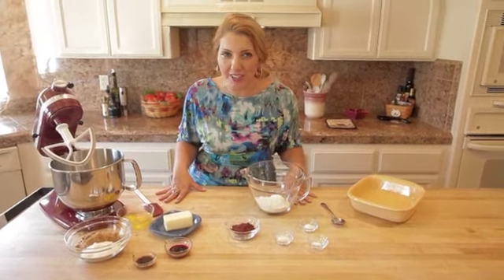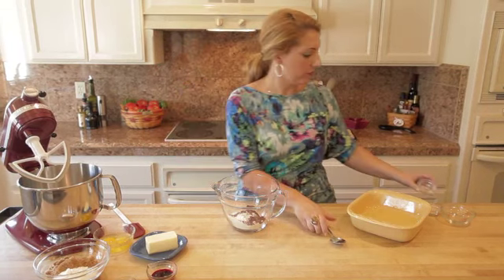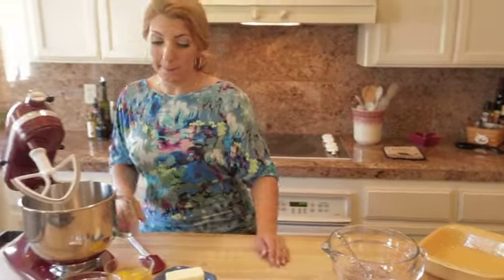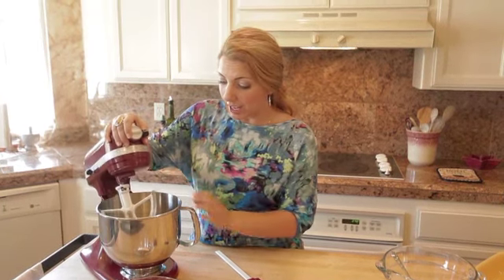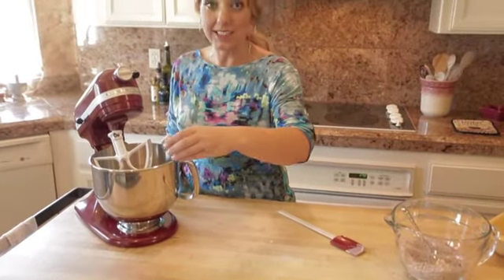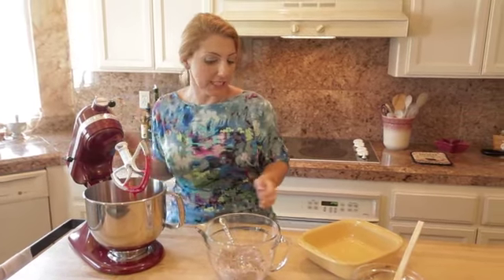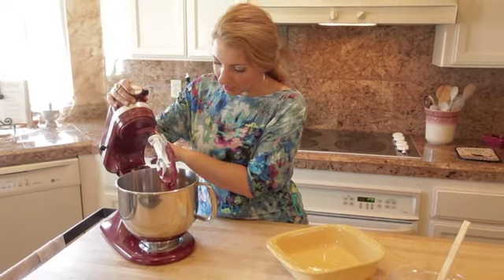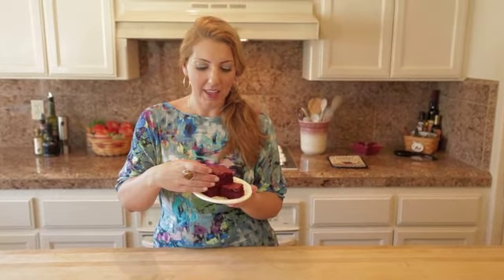How to Make Red Velvet Brownies: Gluten Free!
KC from G-Free Foodie shows you how to make Gluten-Free Red Velvet Brownies - make them dairy-free too!  Find the printable recipe on G-Free Foodie's

Red Velvet Brownies Recipe

Ingredients:
This recipe makes delicious, cake-like Red Velvet brownies that will do the South proud!

¾ cup Gluten Free Flour blend
¾ tsp. xanthan gum (if your blend does not contain it)
¼ tsp. salt
½ tsp. baking powder
¹/4 cup high quality cocoa powder
½ cup butter (or canola, olive or corn oil, if you're dairy free)
2 eggs
3 tsp. Gluten Free vanilla
1/2 cup white sugar
3 tbsp. water (or cold coffee)
3/4 cup brown sugar
1 1/2 oz. red food coloring, if desired

Directions:
Preheat oven to 350°. Lightly spray 8 x 8 inch square pan with cooking spray.

In a small bowl combine flour, xanthan gum, salt, baking powder, and cocoa. Mix and set aside.

In using a standing or hand mixer, combine butter and eggs together. Add vanilla, both types of  sugar and the food coloring, and mix until fully blended. Slowly mix in flour mixture and water. Once all flour is combined, spread evenly into pan.

Bake on center rack for 30-35 minutes or until toothpick comes out with just a few crumbs.

Cool completely and serve.